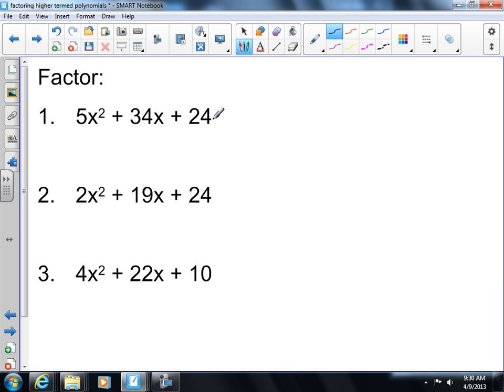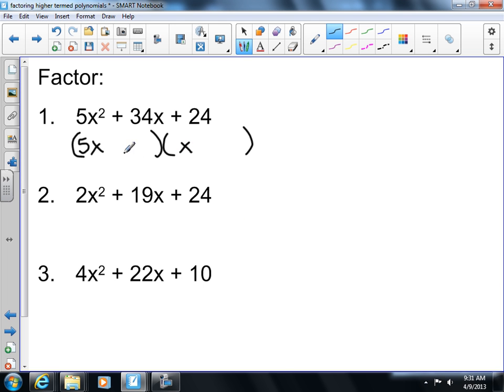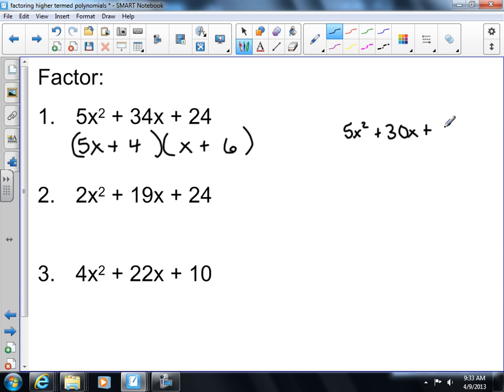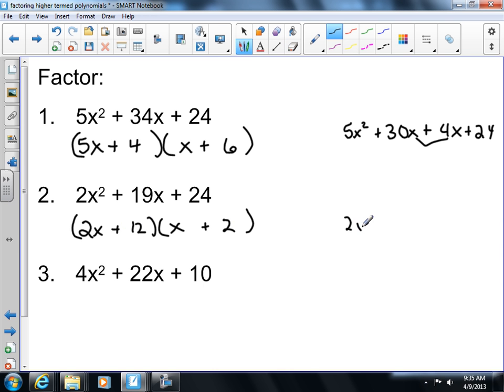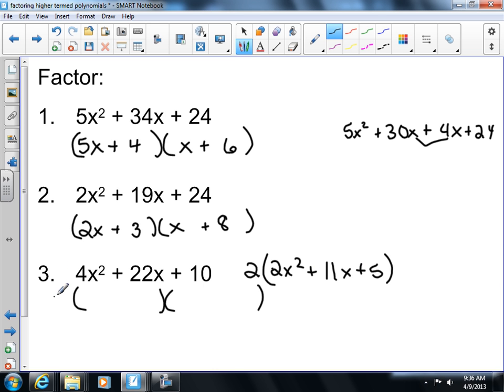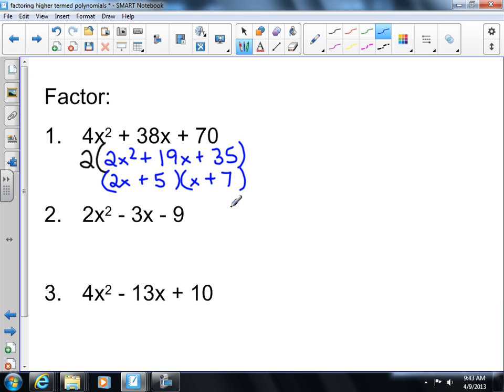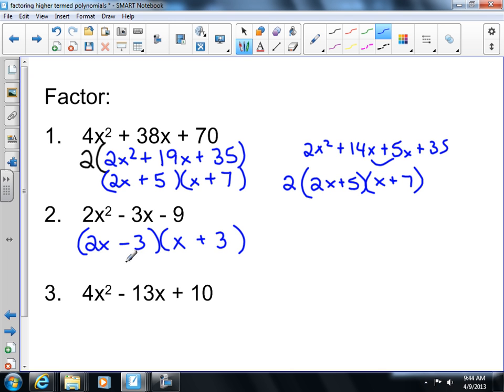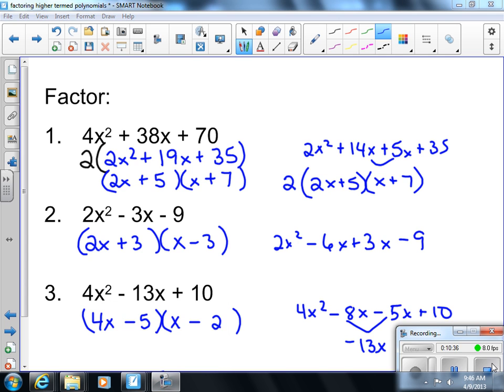Factoring Higher Termed Trinomials Algebra One